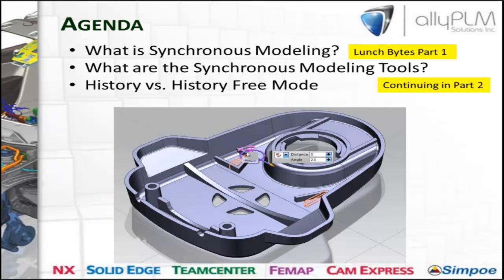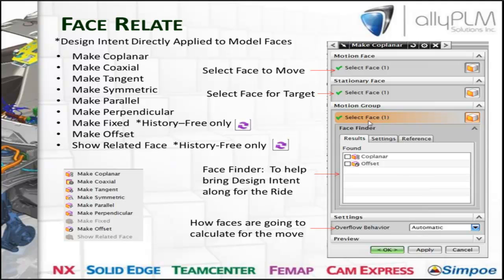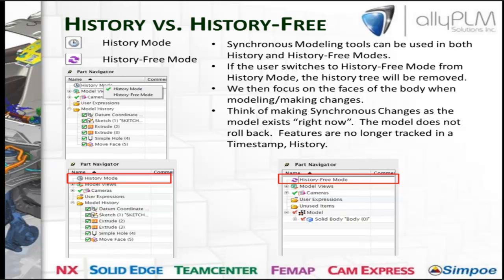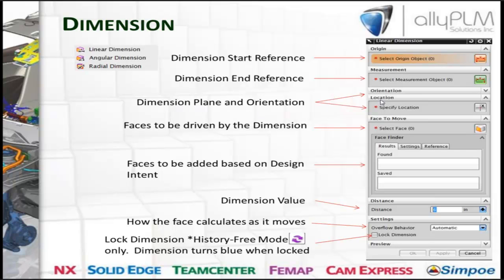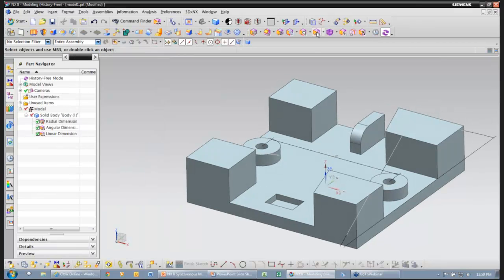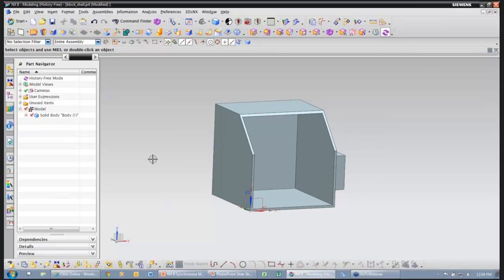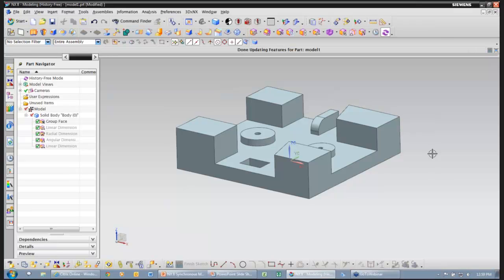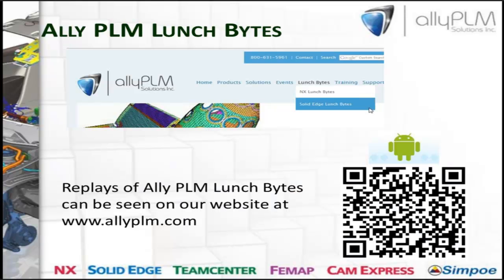Advanced NX CAD Synchronous Modeling (Part 2)? - Tutorial - PROLIM Lunch Bytes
Welcome to the second edition of the PROLIM PLM NX Lunch Byte Series. The topic we cover in this edition is Part 2 of Synchronous Modeling.